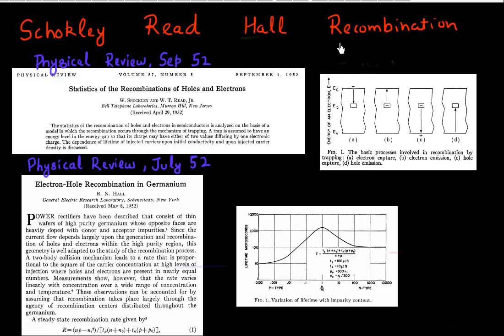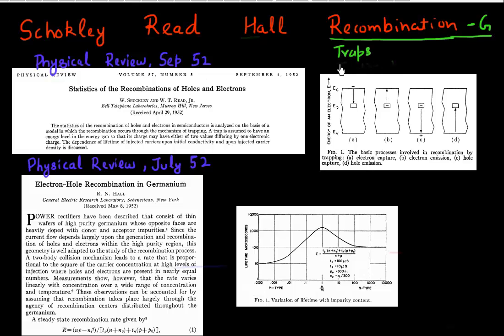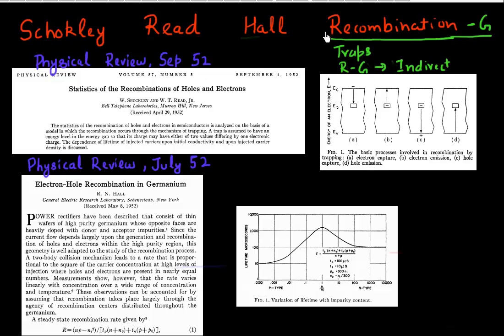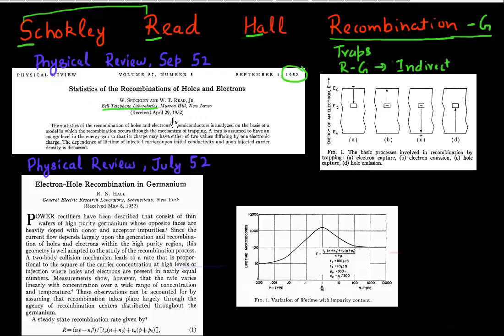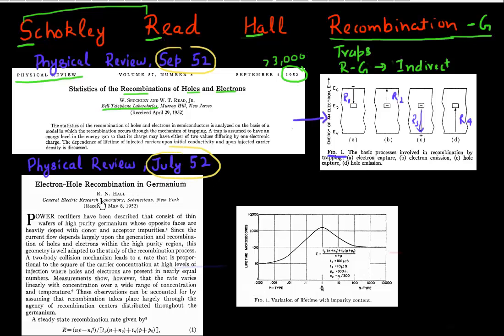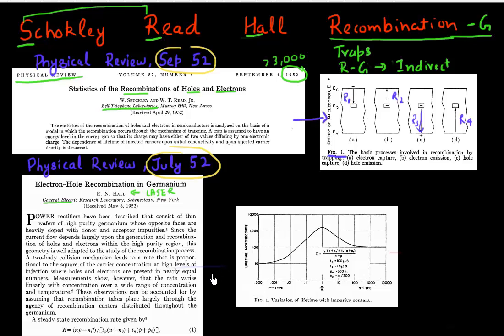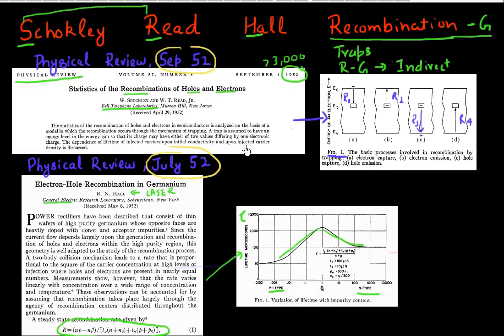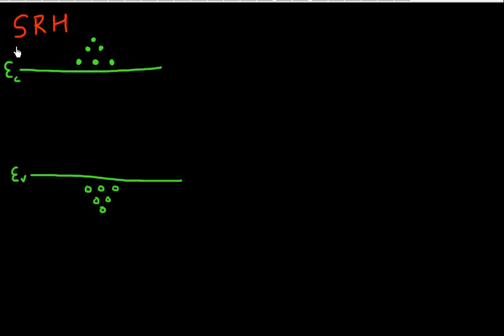Shockley Read Hall: part 1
Derivation for generation recombination in the presence of traps, after Shockley Read and Hall (1952).